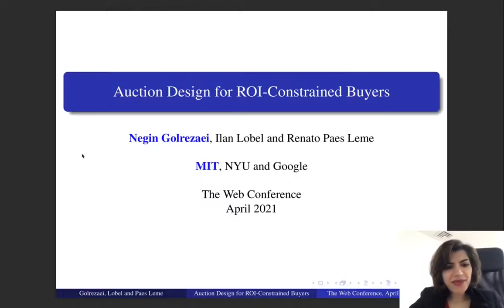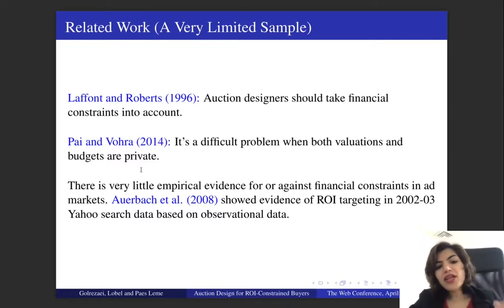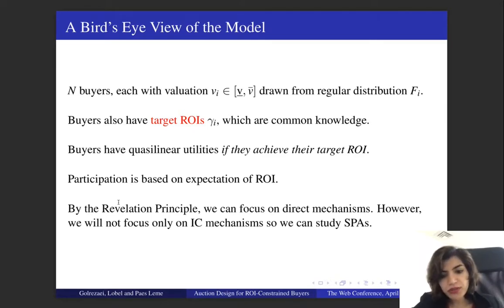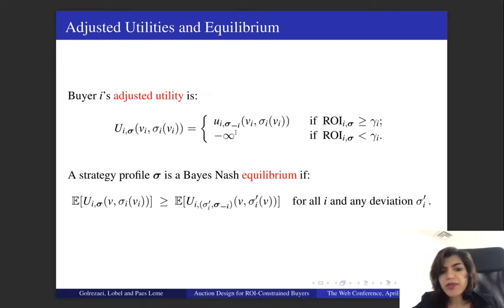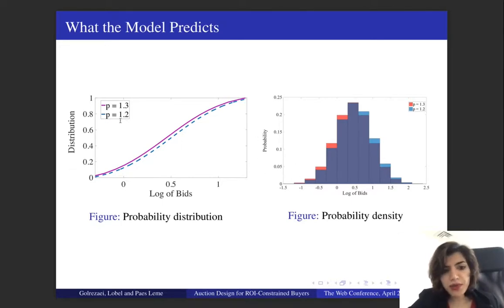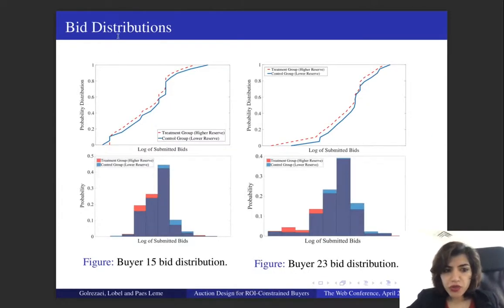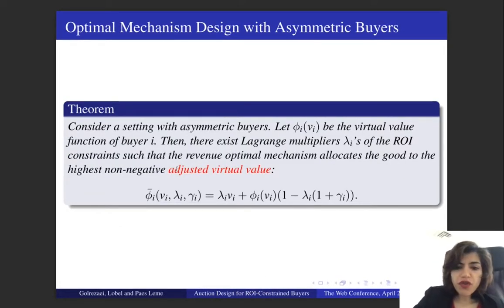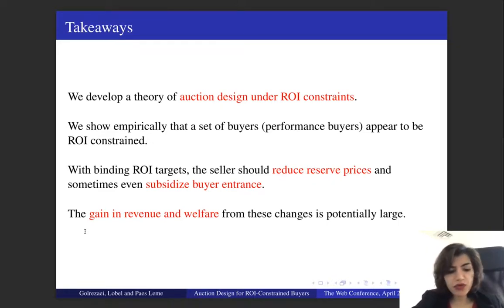Auction Design for ROI-Constrained Buyers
Authors: Negin Golrezaei,  Ilan Lobel,  Renato Paes Leme